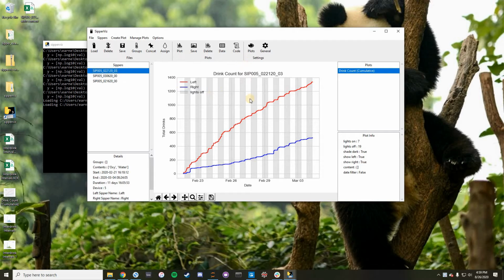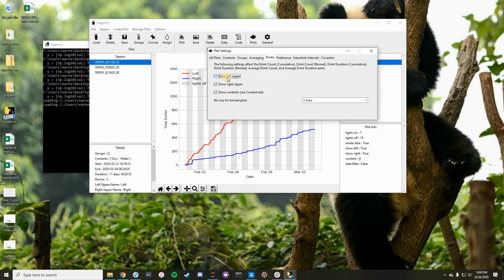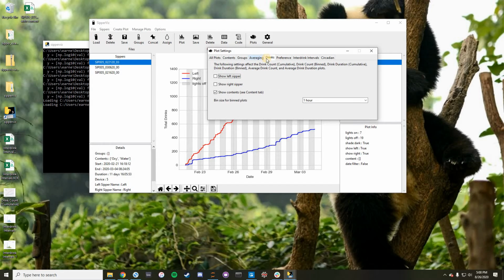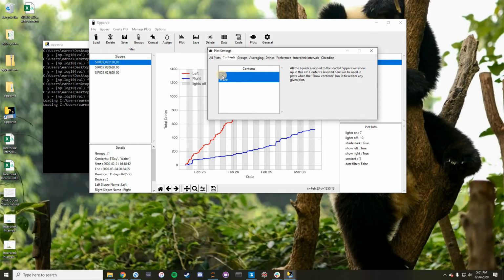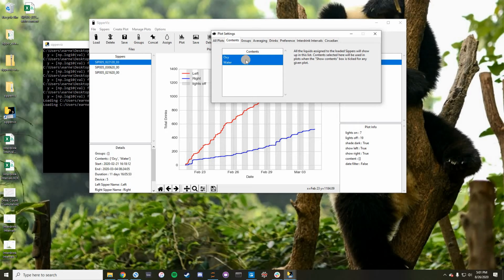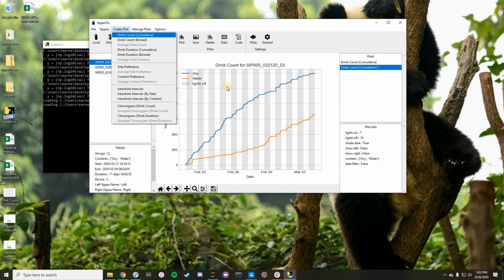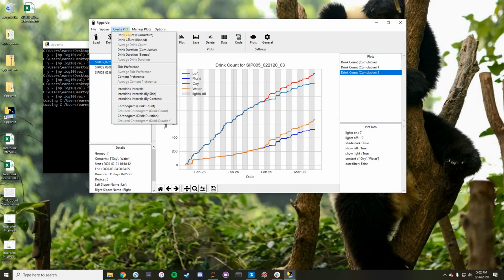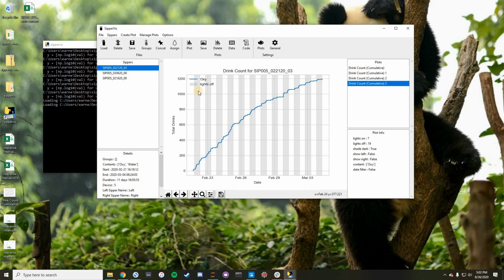2-10. Plotting Contents (SipperViz Tutorial)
How to create plots of bottle contents (rather than the left or right side).  See the previous video (2-9) for a description of how to assign contents.